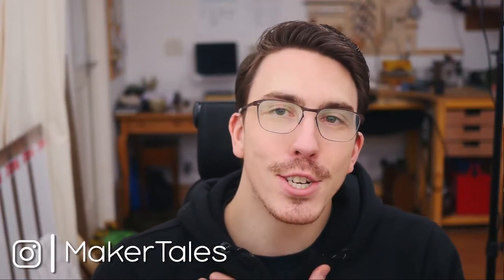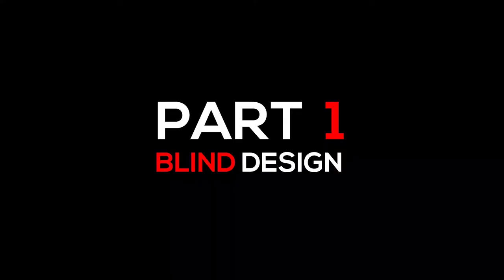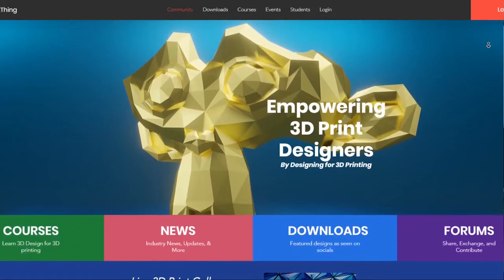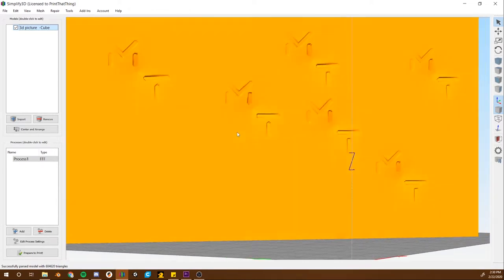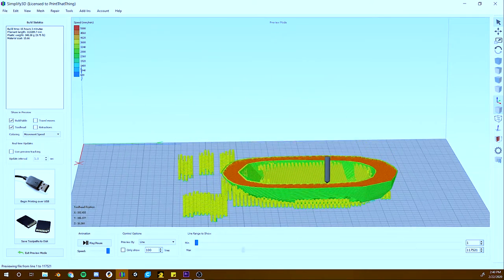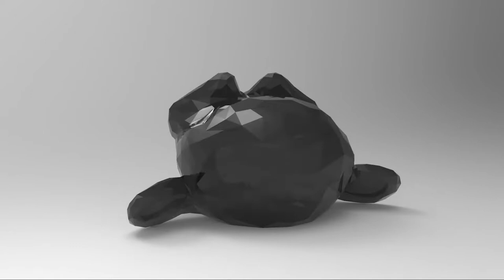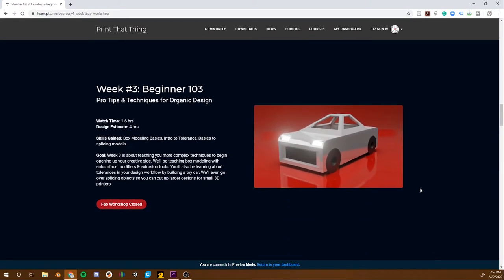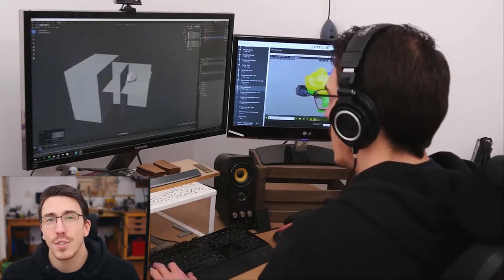3D Print Student Transformation - Maker Tales Before & After - (PTT Workshop Review)